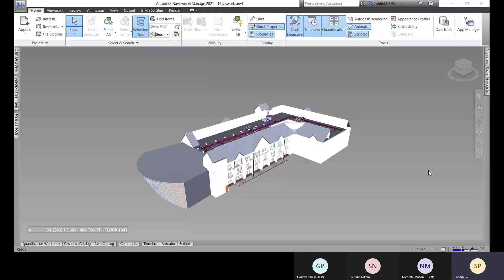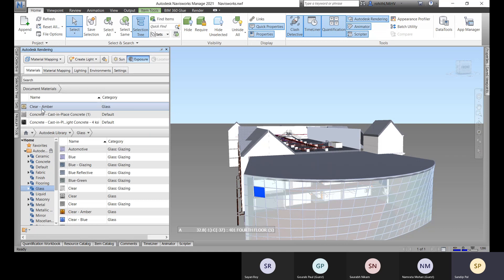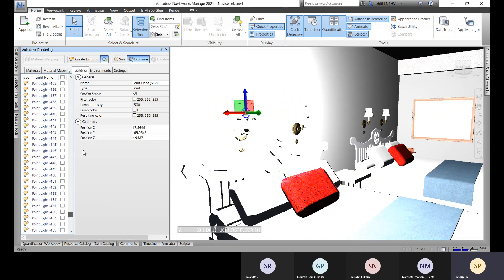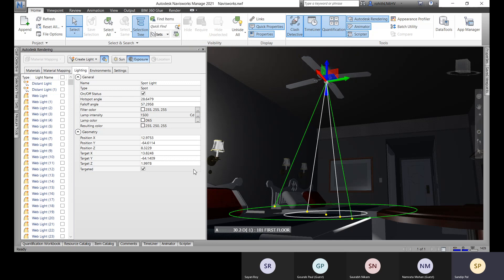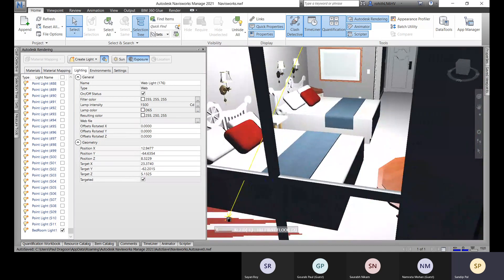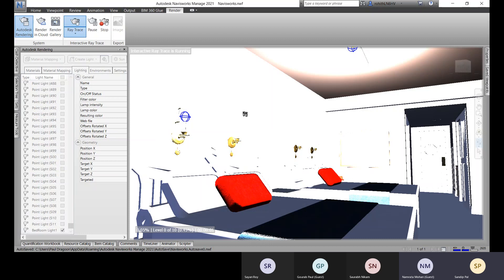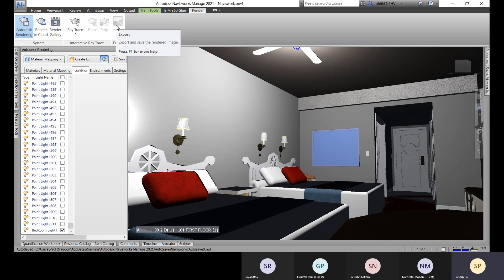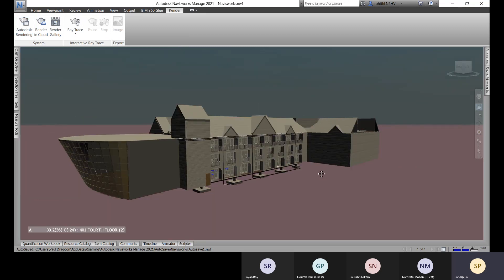6th NavisWorks Class